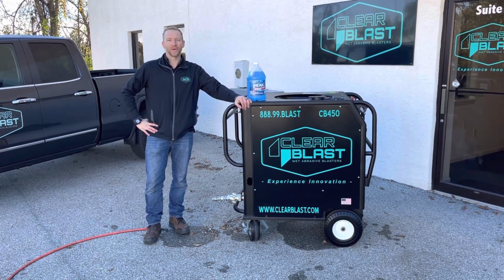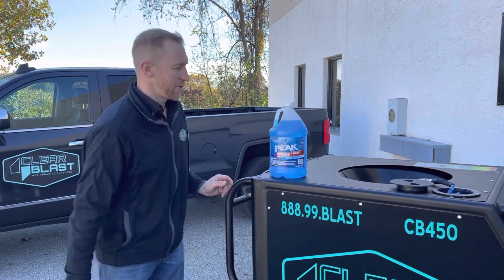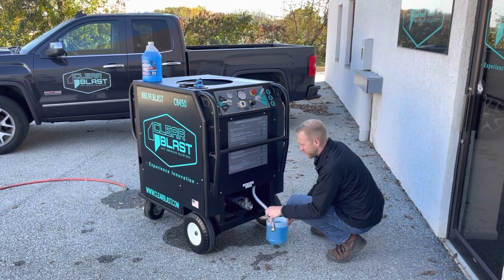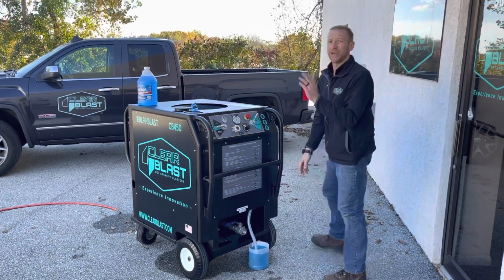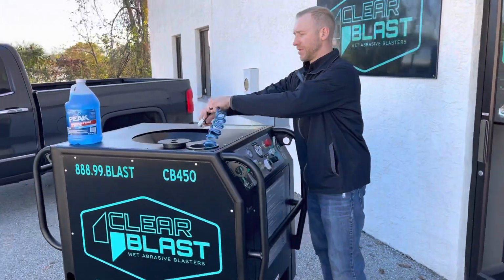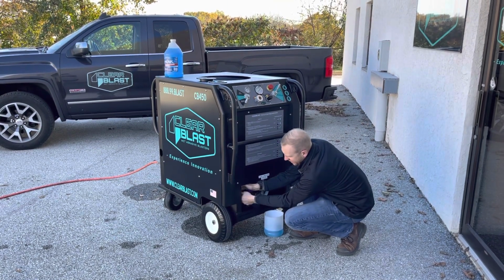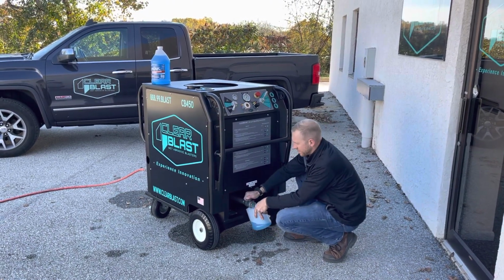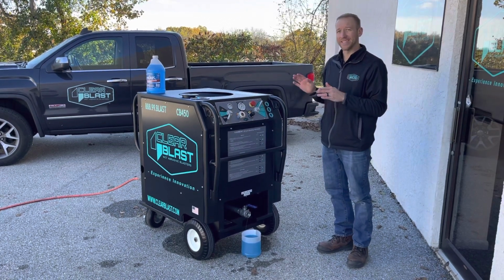CLEARBLAST 450 - How to Winterize Your Blaster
￼Don't freeze up your operation. When the temperatures drop, it only takes a few minutes to avoid major repairs by winterizing your blaster. When temperatures are looking to drop below freezing or you just want to play it safe while you stow or transport your CLEARBLAST machine, follow this quick tutorial to avoid down time and costly repairs.

ITEMS NEEDED:
AIR SUPPLY - Minimal 85psi - Maximum 150psi
WINTERIZING AGENT - Windshield Washer fluid rated for below freezing or RV antifreeze or Ethylene Glycol diluted with water 50:50

for more information or call us!